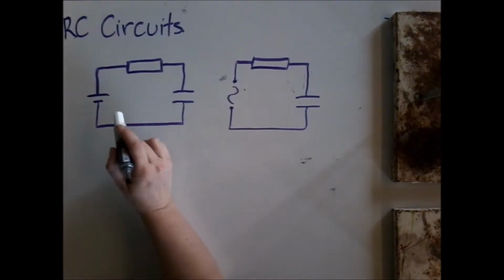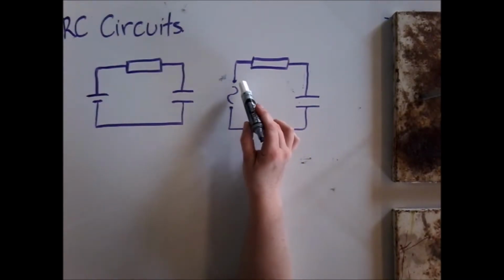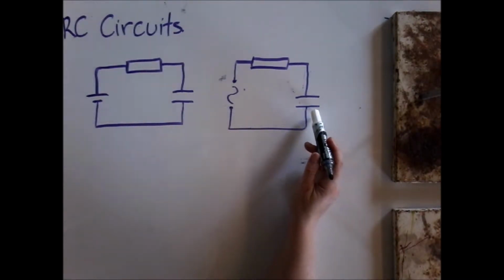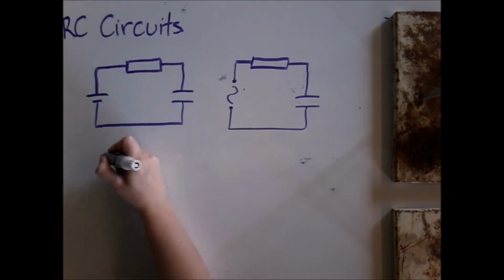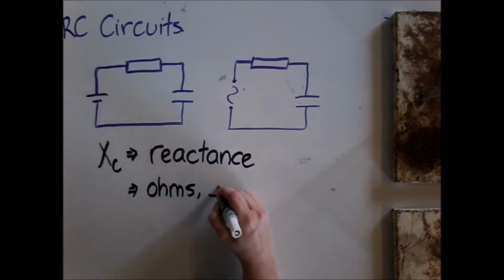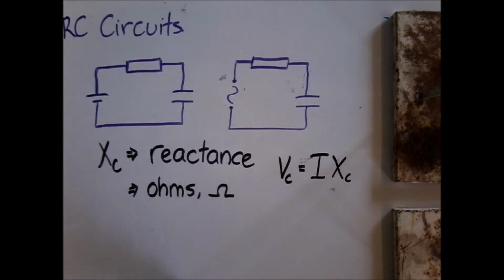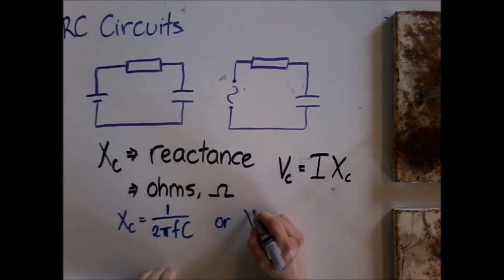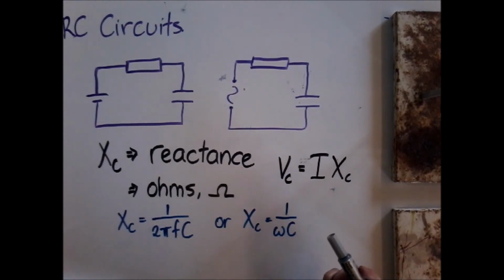3.6 wk 6.1 RC Circuit basics